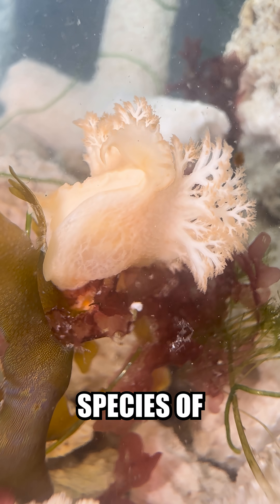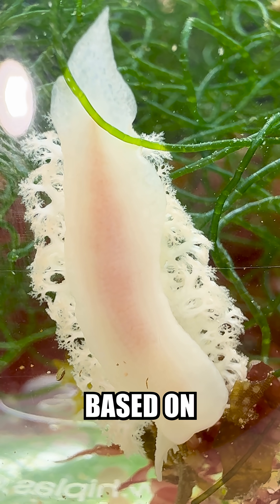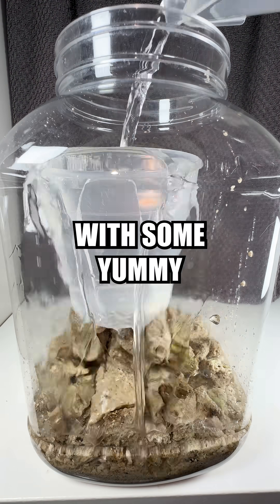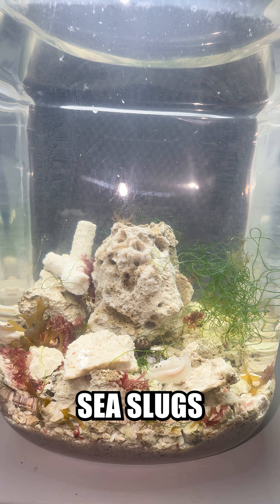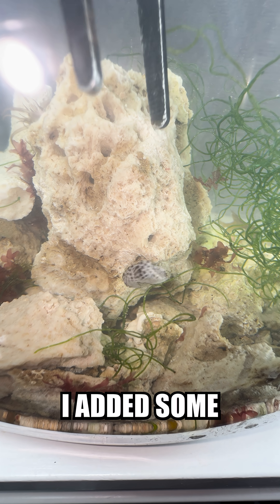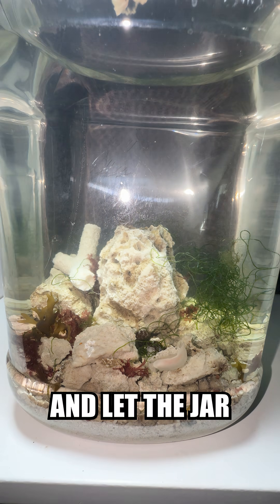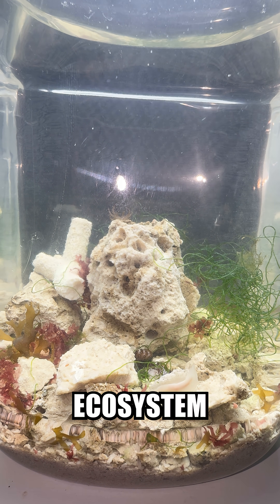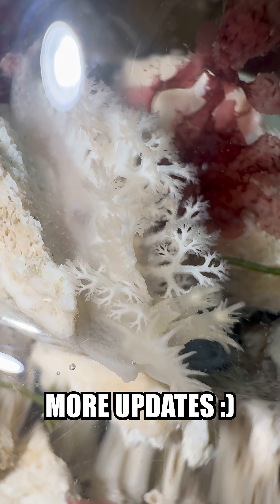SEA SLUG ECOSYSTEM?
Sea slugs in the Tritoniidae family are quite cryptic in the wild, so little research has been done on this amazing species. This was one of the first species of nudibranch I ever kept and I learned a lot about rearing and breeding sea slugs through this, so they’ll always hold a special place in my heart. This species is I believe Tritoniopsis elegans, and they come in different colors. I’ve observed them feeding on a variety of soft corals, and each seems to uptake some color from their desired food source. When this species is hungry, they often exhibit a ghostly white color, which becomes a vibrant orange when they are fed Cladiella, or becomes a vibrant blue when feeding on sympodium. This is entirely observational and I could be wrong, but after observing the entire life cycle of this species from breeding, laying, hatching, to death, this is the only conclusion I could come to. Regardless of their colors, their lacy cerata are absolutely astounding and I hope in the future more research is conducted on this species so we can better understand them.

Do you like the white fellas or the fancy orange fellas more?